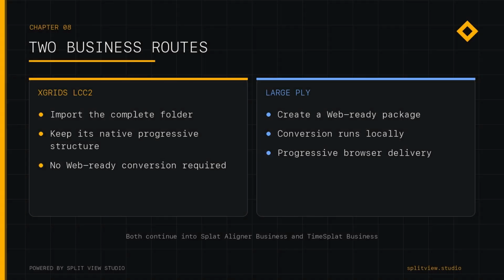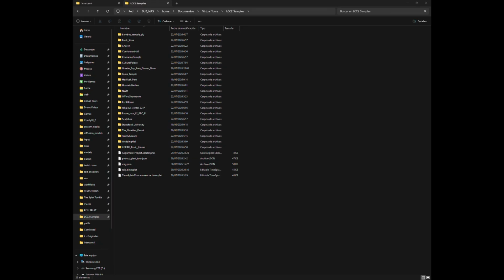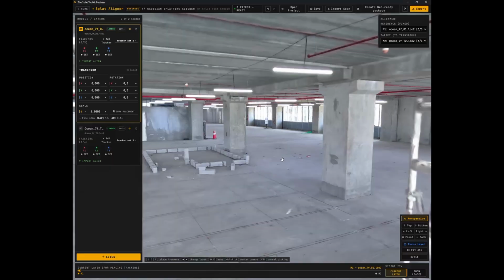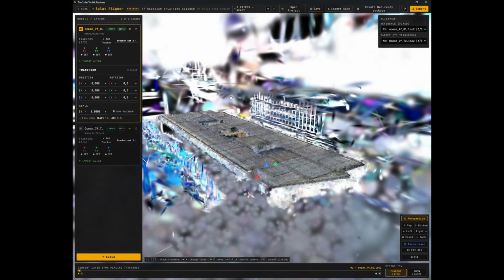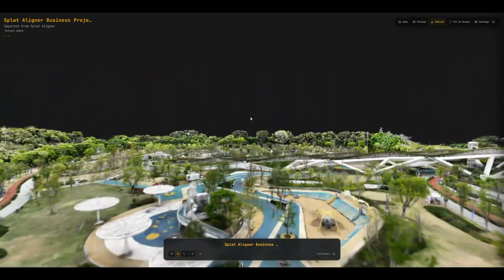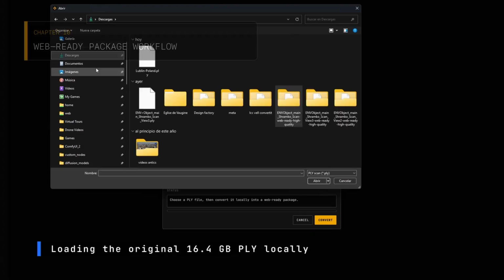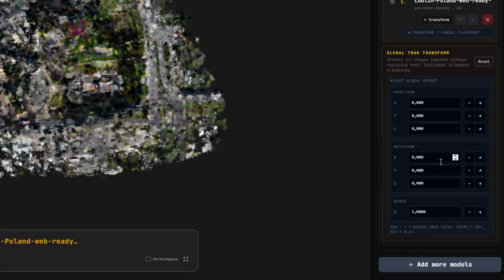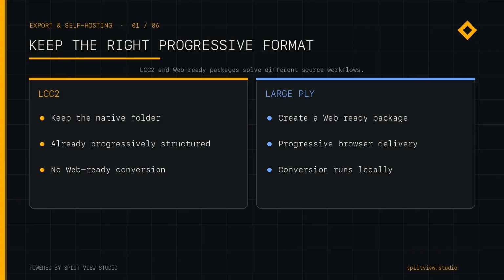LCC2 & Web-Ready Workflows for Massive 3D Scans | The Splat Toolkit Business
The Splat Toolkit Business extends the standard tools with support for XGRIDS LCC2 scans and Web-ready packages designed for very large Gaussian Splat projects.

This overview introduces both workflows and shows how large prepared captures can be aligned, combined and presented inside the desktop Business applications for Windows and macOS.